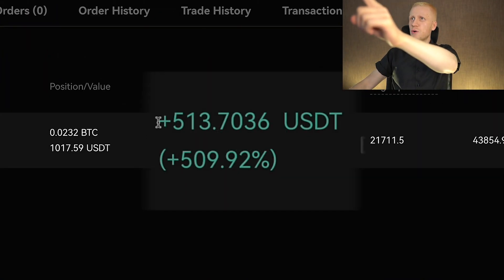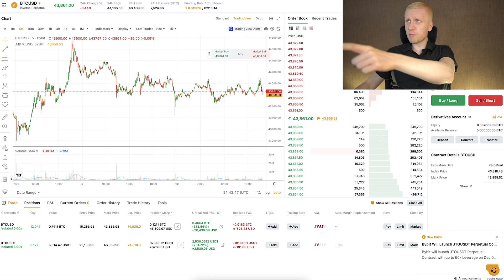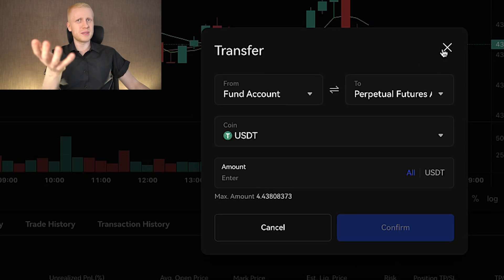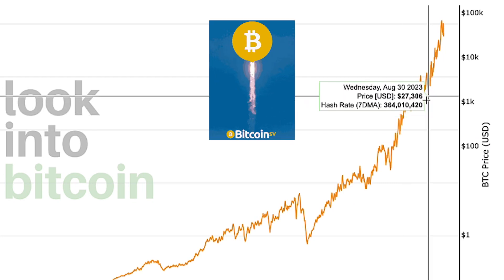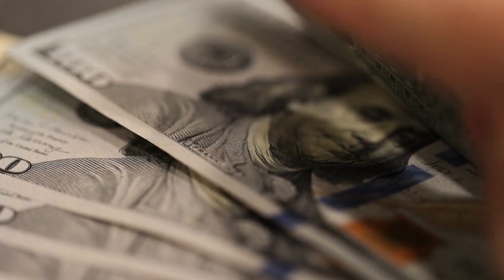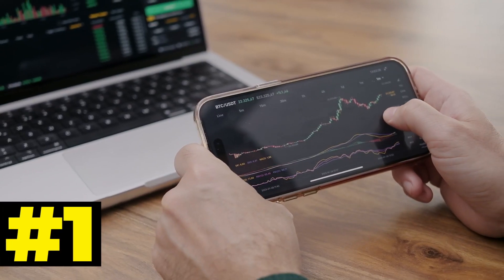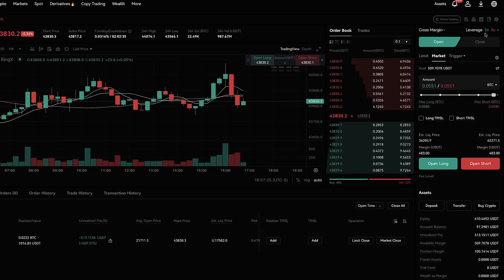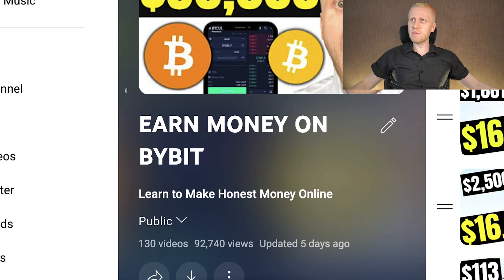BINGX TUTORIAL: How to Trade on BingX (Referral Code HYB7VP)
3) 📈 20+ Platforms for Growing Your Wealth (Free Guide)

Thank you very much for your trust and for watching my BingX tutorials.

My step-by-step videos are designed to help you get the most out of BingX, whether you're just starting or already have some experience.

- use BingX trading bots
- trade on BingX Spot
- trade on BingX Futures
- copy trade on BingX
- use BingX Earn products
- deposit & withdraw money from BingX
- Find BingX referral code
- learn about BingX loans
- use BingX for beginners
- use BingX app

BingX offers many great tools, which can initially feel overwhelming for beginners. That’s why I’ve created these beginner-friendly walkthroughs to help you move forward step by step.

I'll also offer you some tips based on my own and other people's experiences of using BingX.